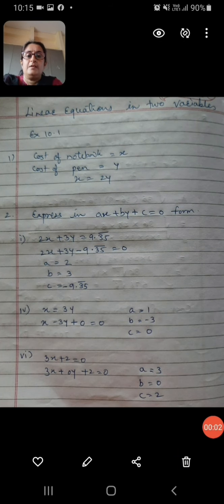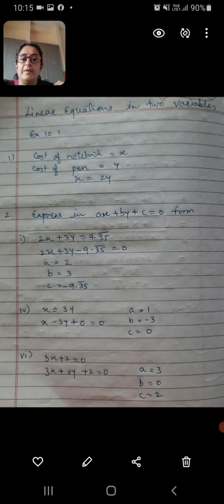Linear equations on two variables 1 9 B